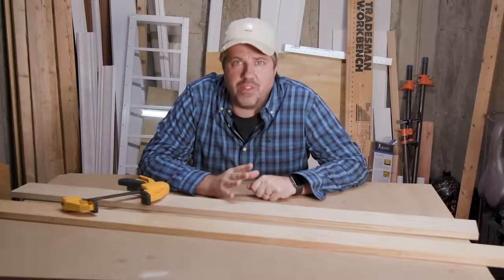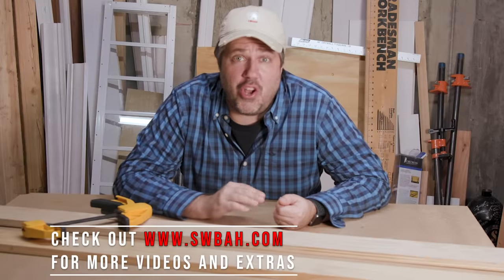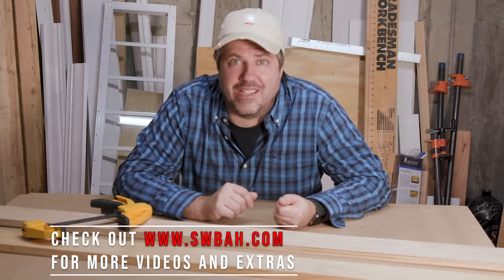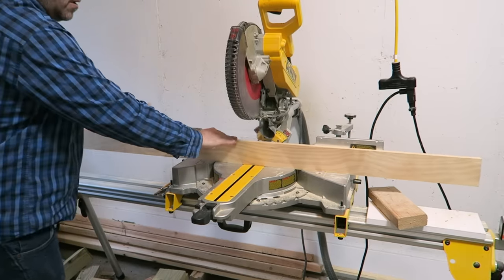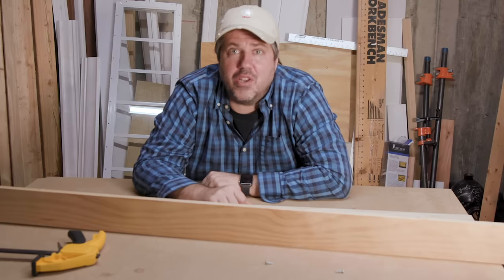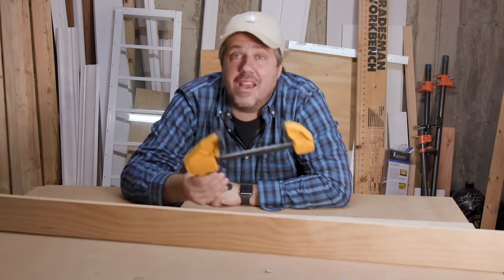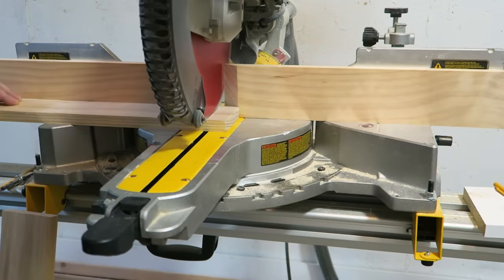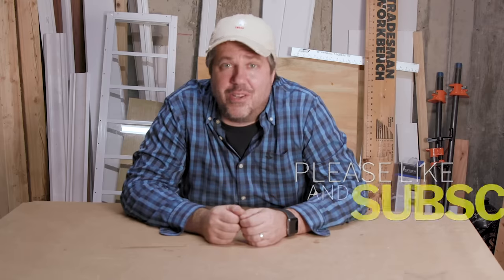60 Second Miter Saw fix that will change the way you work! - Easy DIY Miter Saw Stop Block.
In this video we will go rapid fire.  I'm working on a bathroom vanity project and I needed to make accurate repeatable cuts on the the different panels for the carcass.  I'll also need to do this for the face frame.  I don't have a fancy pancy permanent install miter saw station with rulers and mechanical stops - I wish I did though :). So I had to make a quick modification to mine to do it with whatever I had laying around.

This is a super easy and fast project that anyone can do . . . and do it in less than a minute.

All you need is a straight piece of wood, some screws and a clamp and you can have a fantastic stop system capable of giving results even a pro would be happy with.

If you ever need any help with this project or any other  ... just ask by leaving a comment, sending a tweet or hitting us up on email.

Dewalt 12" Trigger Clamps

DEWALT Miter Saw, Double-Bevel, Compound, 12-Inch, 15-Amp (DWS779)

DEWALT Miter Saw Stand, Heavy Duty (DWX723)

DEWALT 20V MAX Cordless Drill / Driver Kit, Brushless, 1/2-Inch (DCD791D2)